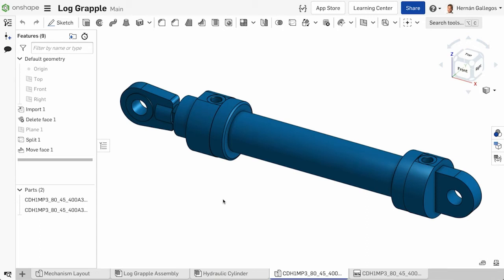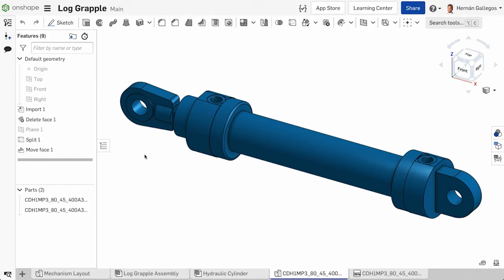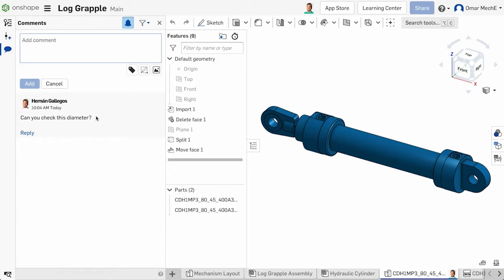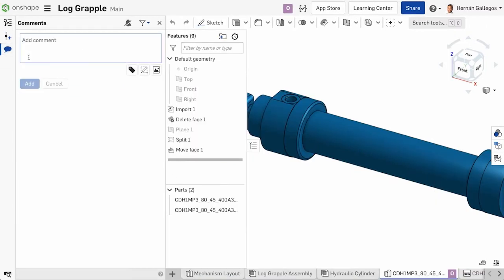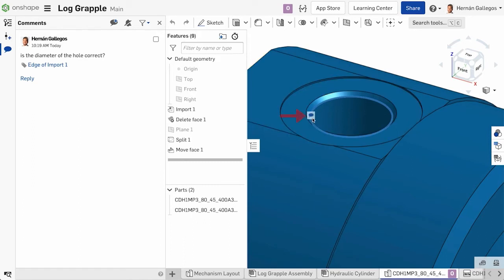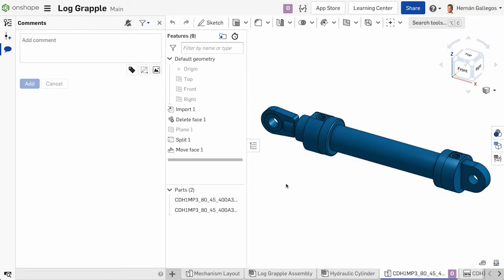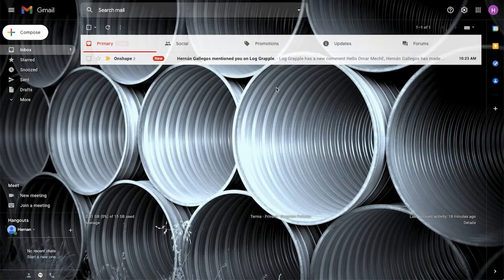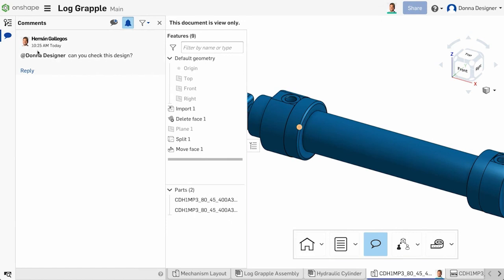How to Make Comments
To access the entire Sharing & Collaboration course, visit the Onshape Learning Center

Explore how to use comments to tag different parts, features, faces, or any entity in the design. The video also shows how to tag and share users with a comment so they are notified and can respond.